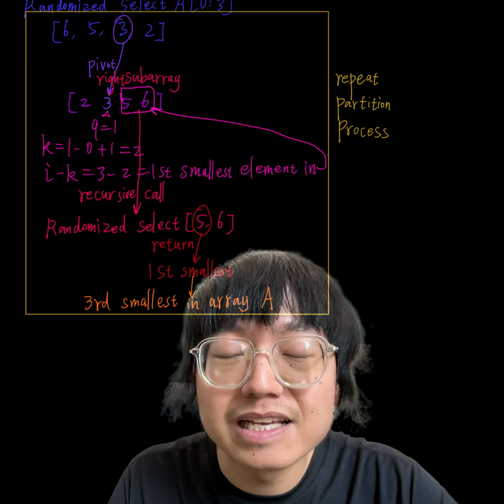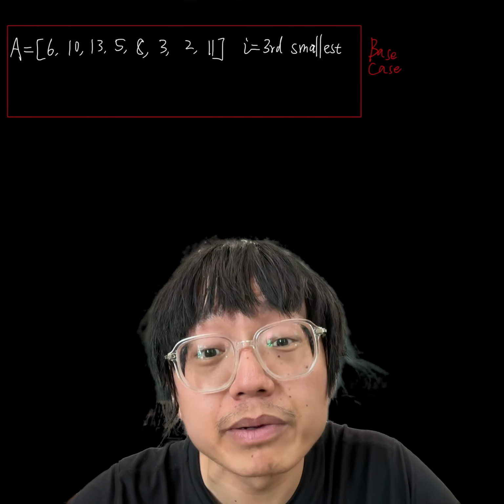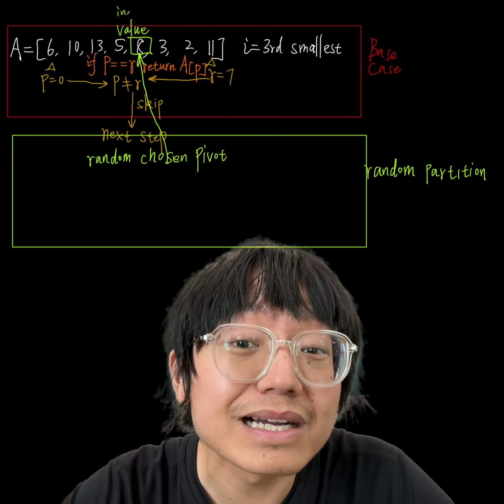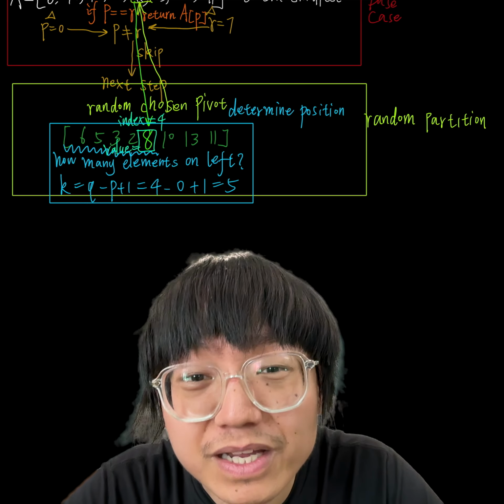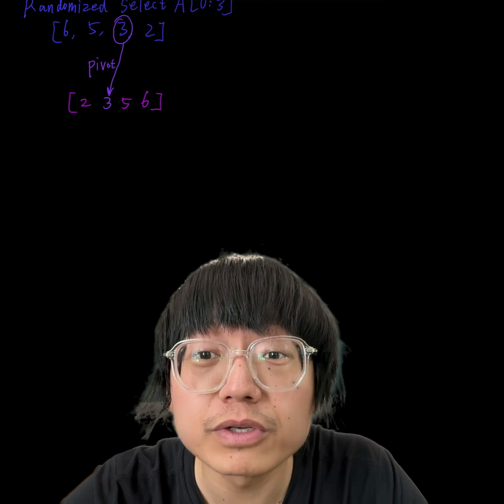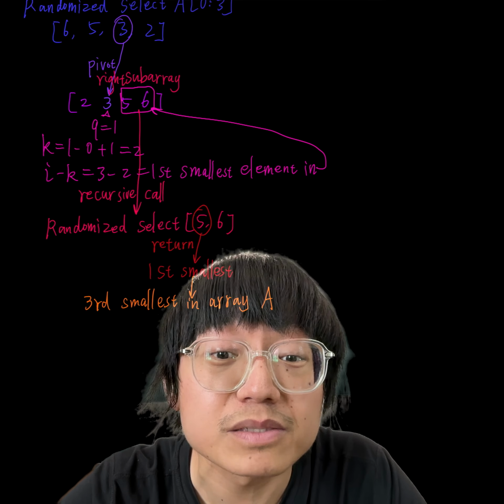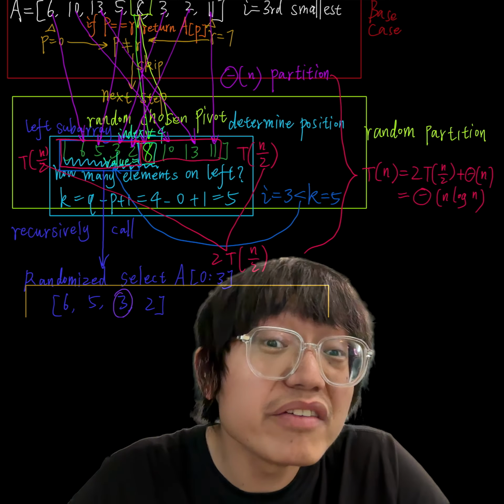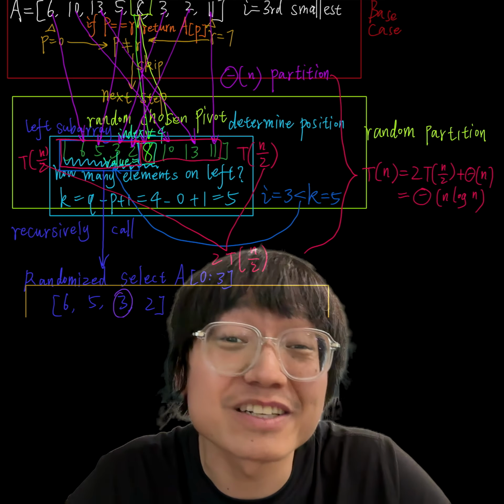RANDOMIZED-SELECT From Base Cases to Recursion